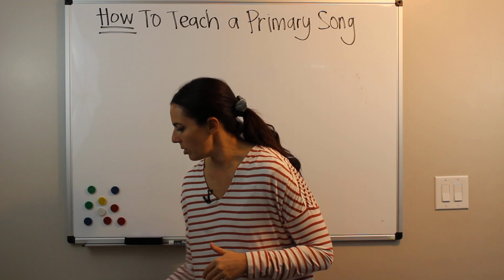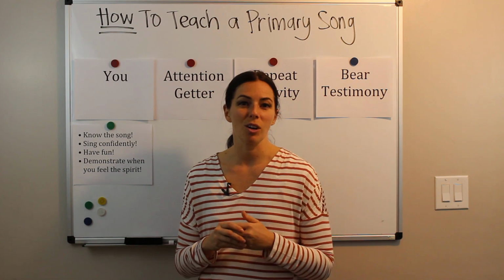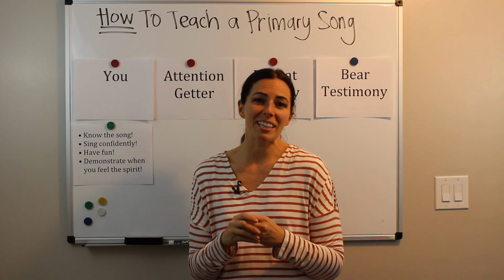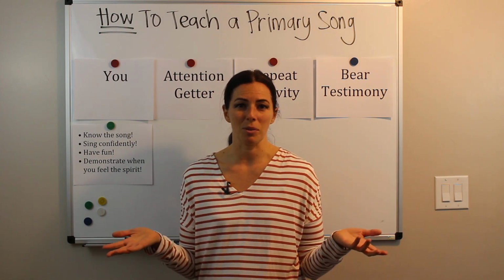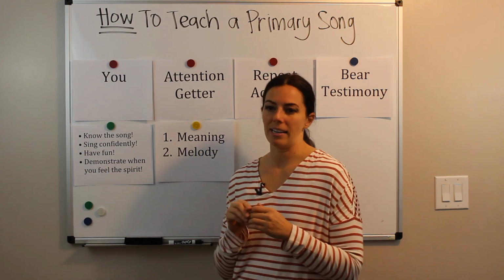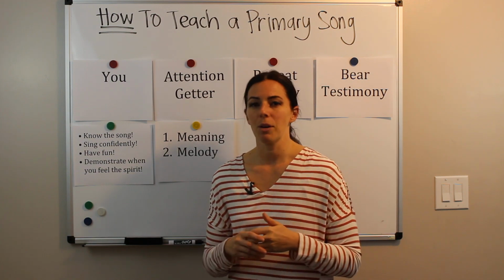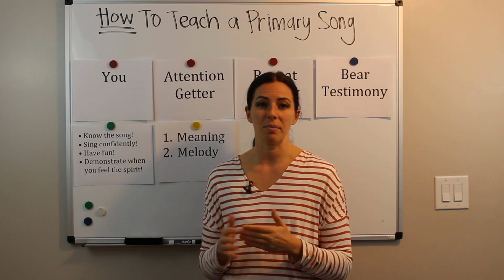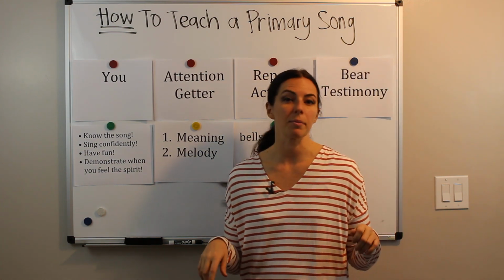How To Teach a Primary Song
Use this simple format to teach a primary song in singing time.  I've got more details on my post